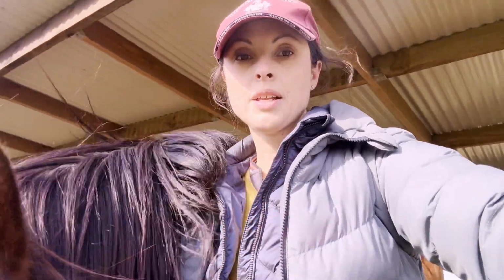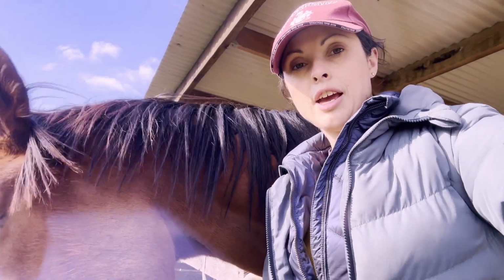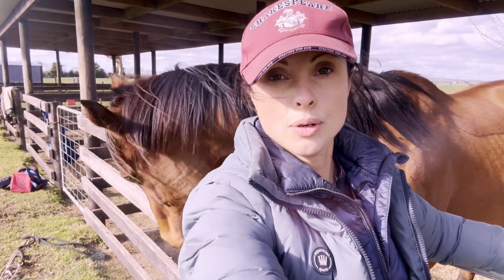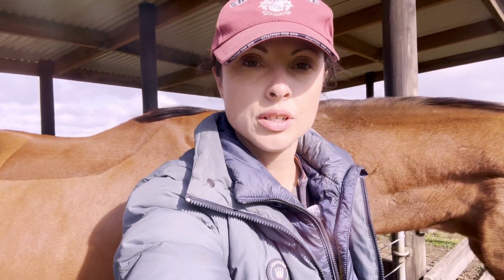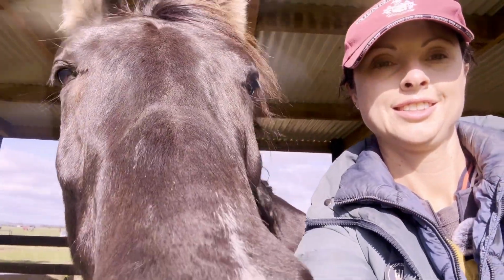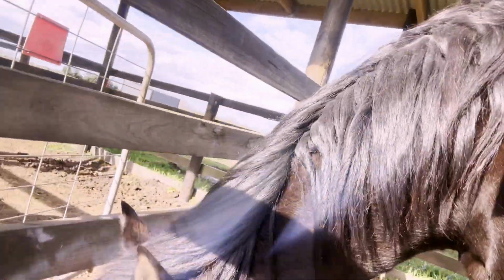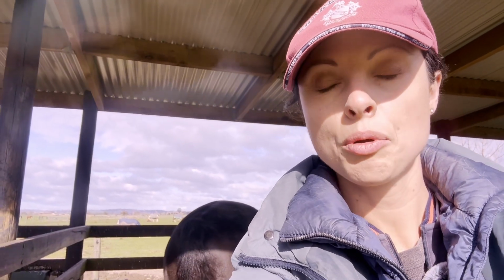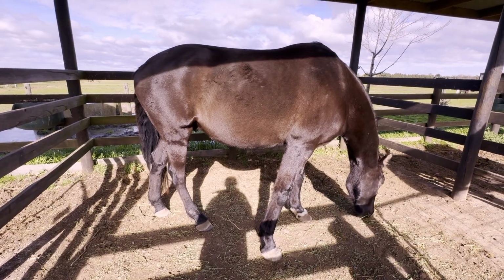Intro to my OTTB and warmblood young horses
If I'm going to be bringing you guys along for the ride on my young horse training journey, you should probably get to know my two boys, OTTB George and warmblood Taz. Who's your favourite?